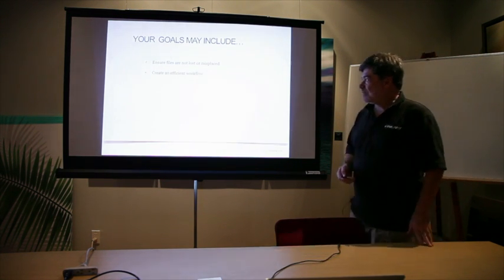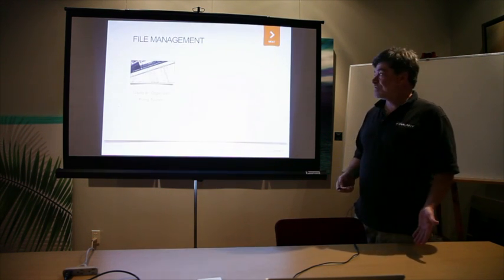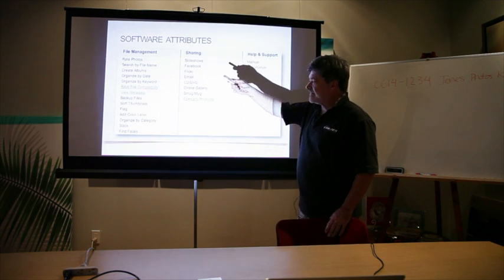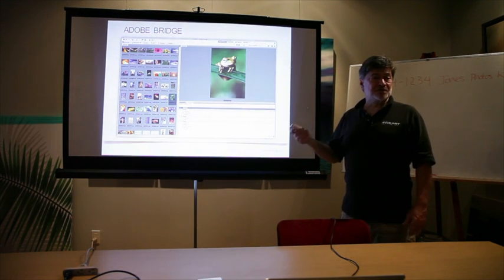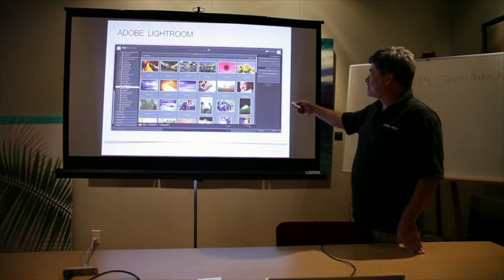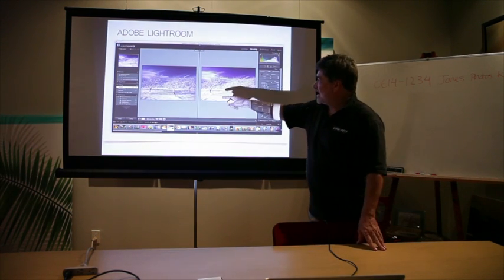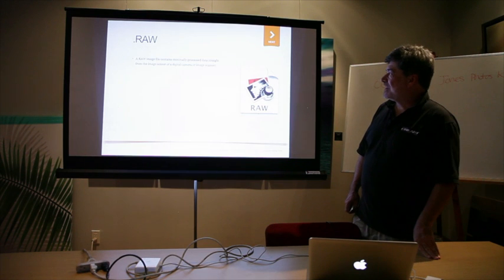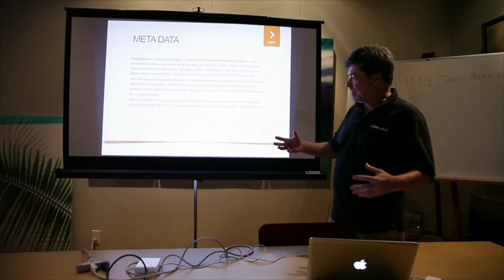File Management for Photographers, June 18, 2014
An overview of asset management so you don't lose your photos and can find them later. Presented by Scott J. Menaul.